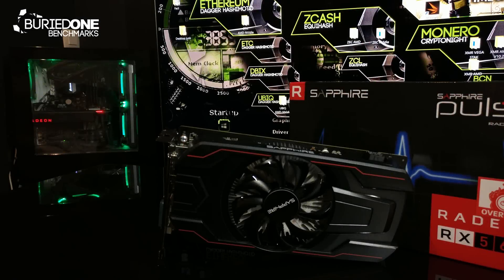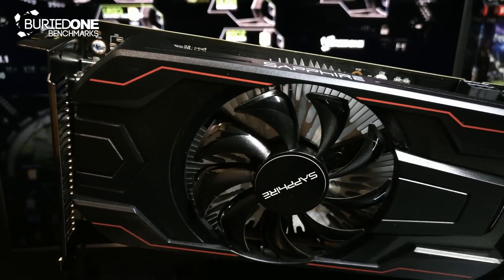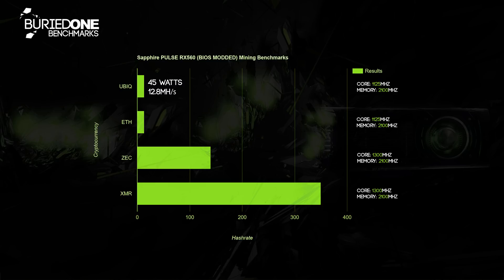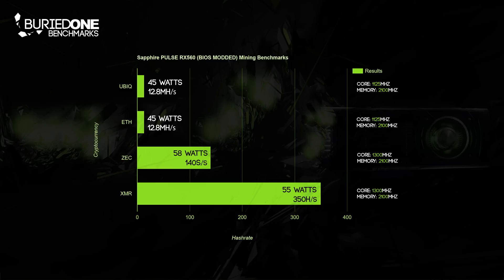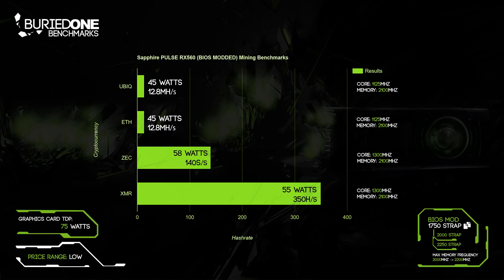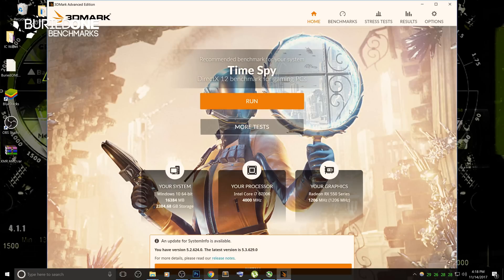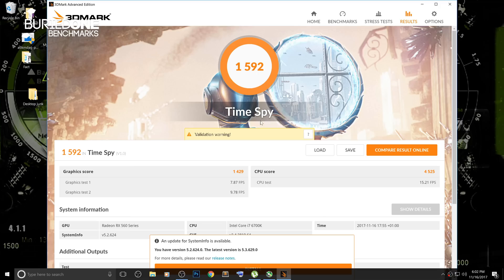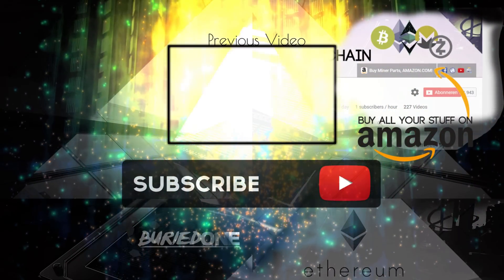Sapphire PULSE RX560 4GB Crypto Mining Benchmarks: ETH/ZEC/XMR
Today i show you the Mining Benchmark of the Sapphire PULSE RX560 4GB, it has been benchmarked on the main coins Ethereum, (Ubiq), Zcash and Monero.
This card can mine the following cryptocurrencies: ETH/(ETC/DBIX/UBIQ), ZEC(ZCL/HUSH/BTCZ), XMR/(BTN).
It performed very well for being only $129 but it has a low resale value for gamers.